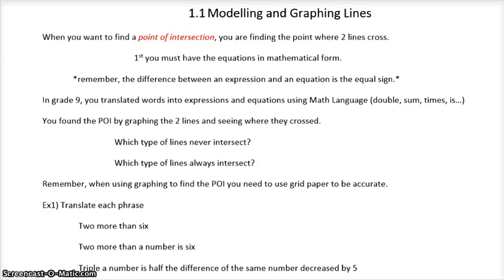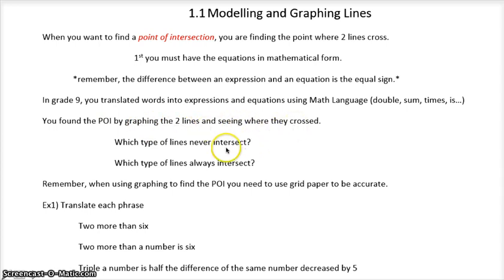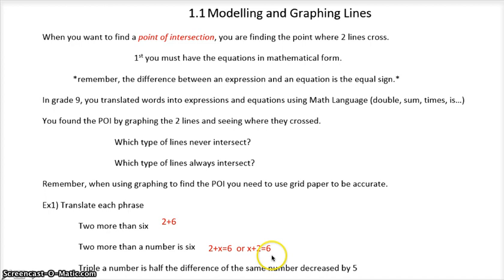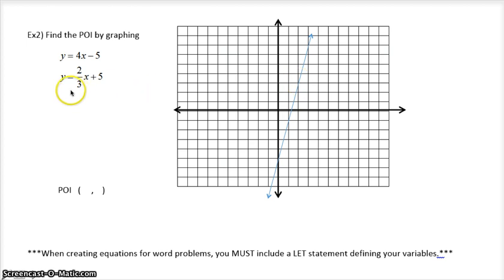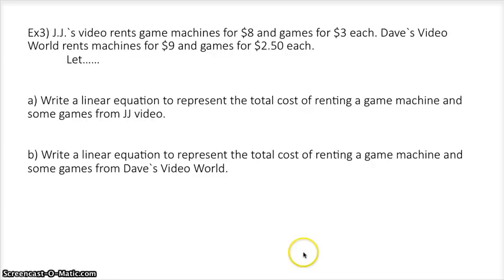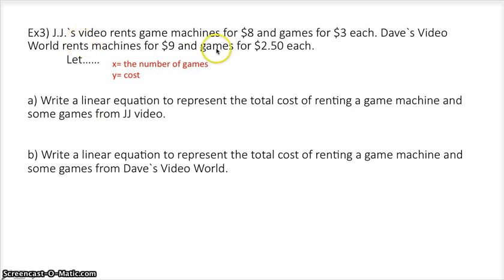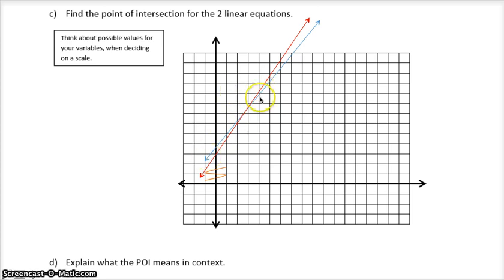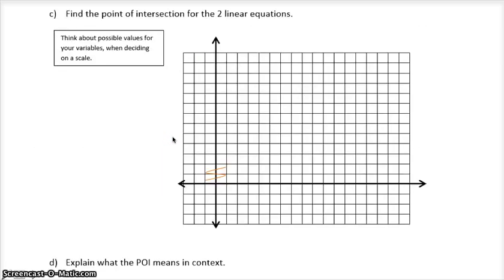modelling linear systems